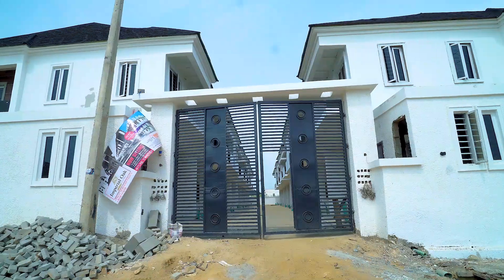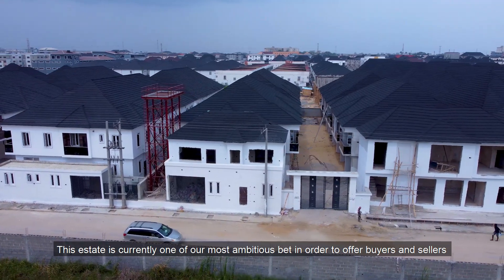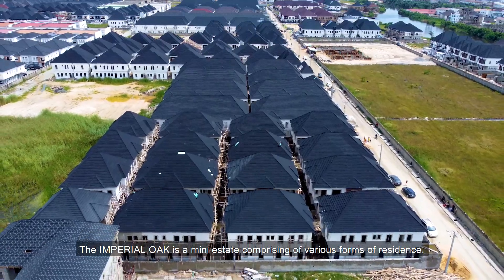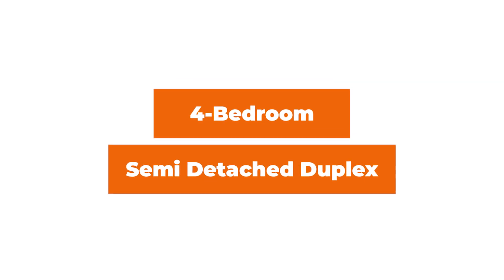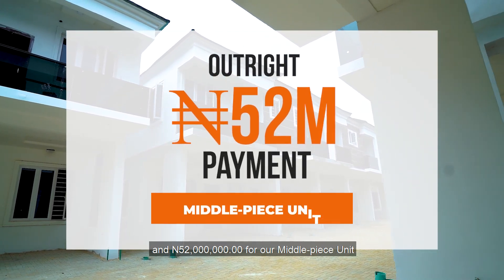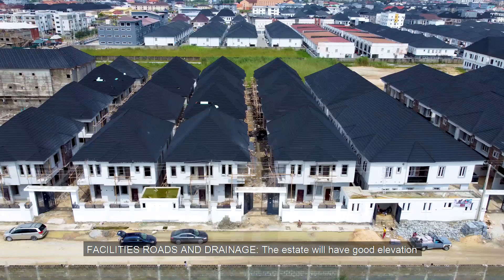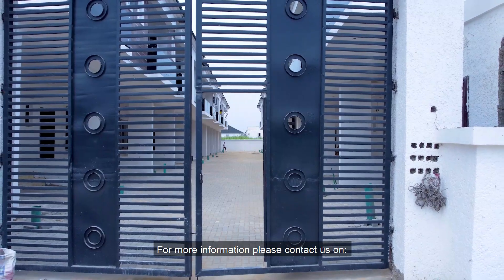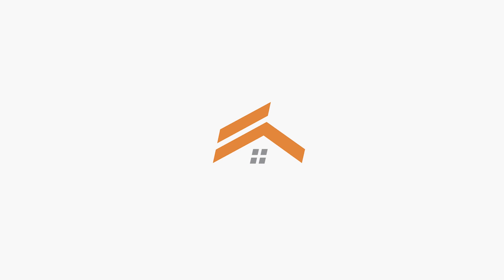Imperial Oak Estate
Our Imperial oak estate, project site can be found at Oba Salemonu Oyebola Street, a serene environment off Orchid road. It is in close proximity to Lekki conservation center, Chevron head office and Lekki-epe expressway toll plaza.

From this site, one can easily assess various existing commercial and recreational facilities such as cinemas, hotels, leisure lounges, shopping malls, market, filling stations and some few others.

This site is in a prime and fast developing area with quick access to other parts of the city as it connects within 45mins to Victoria Island/Ikoyi, 10mins to Shoprite mall by Jakande, 3 mins drive to the police station as well as 15mins to Ajah-Abraham Adesanya via the Lekki-Epe expressway.

The IMPERIAL OAK is a mini estate comprising of various forms of residence. It is designed with comfort of occupants as utmost consideration. The design features four (4) prototypes to meet different classes of budget. The residence types include:

5 Bedroom Fully detached duplex with B/Q.
4 Bedroom semi-detached duplex
4 Bedroom Terrace duplexes
3 Bedroom Terrace duplexes